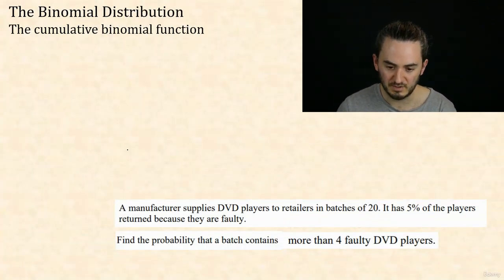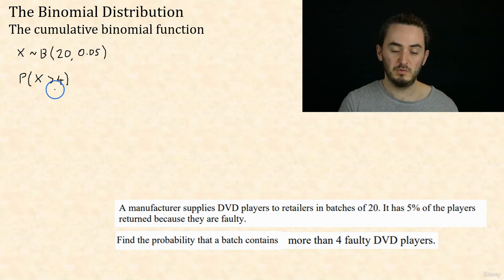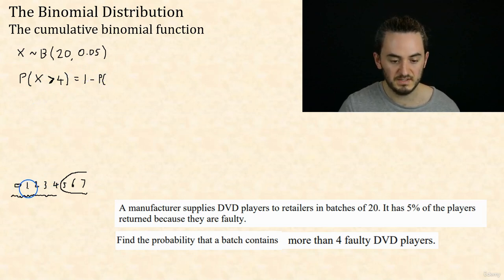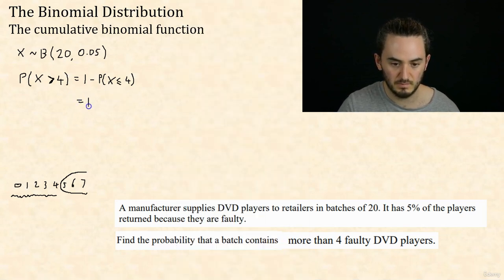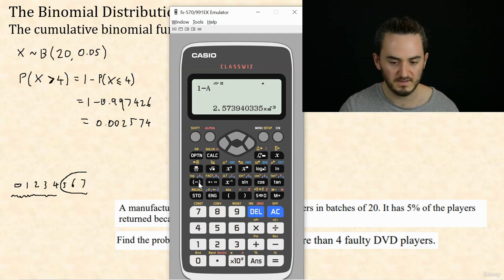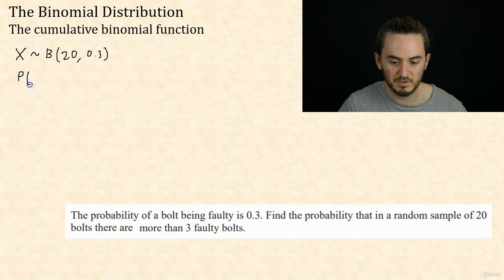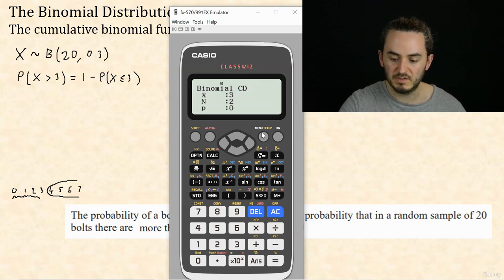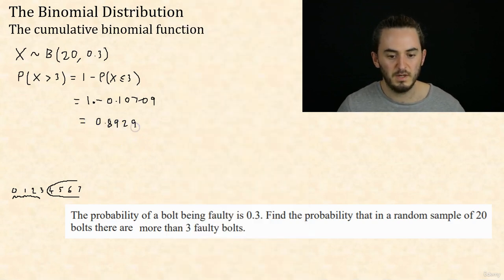7 -Calculator Use The Binomial Cumulative Distribution (Part 2) | A Level Probability & Statistics 1